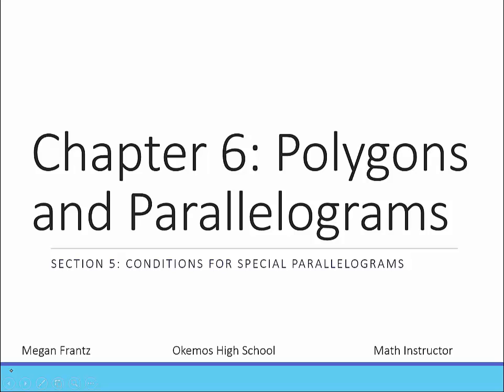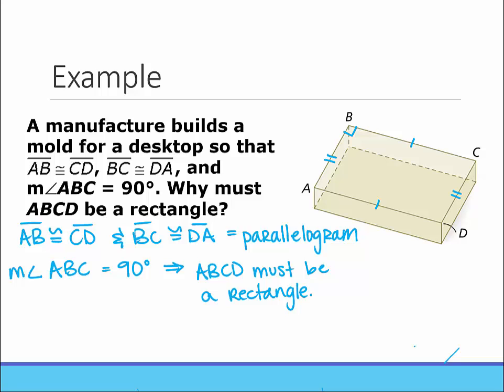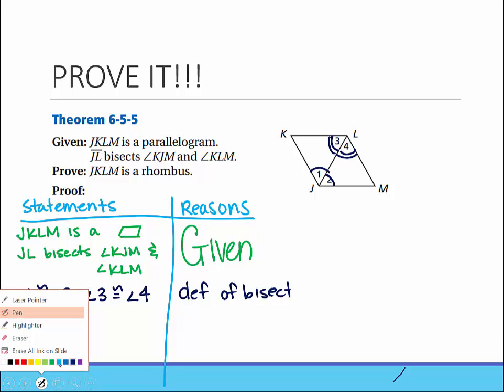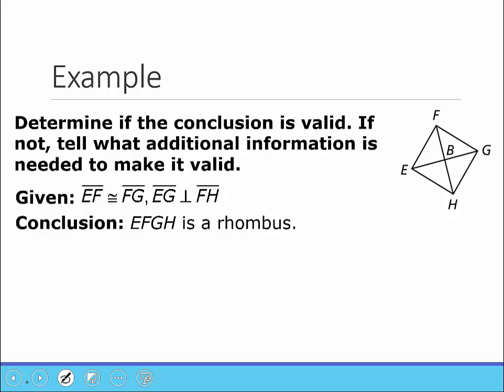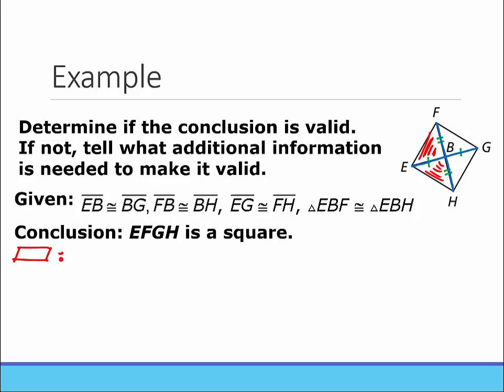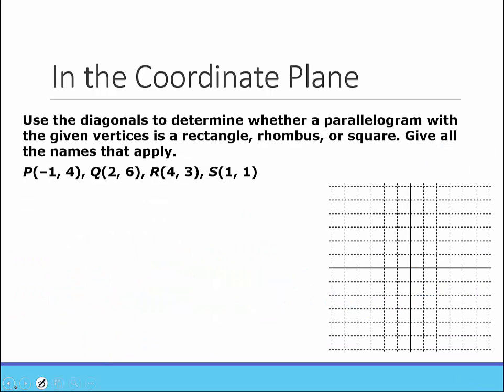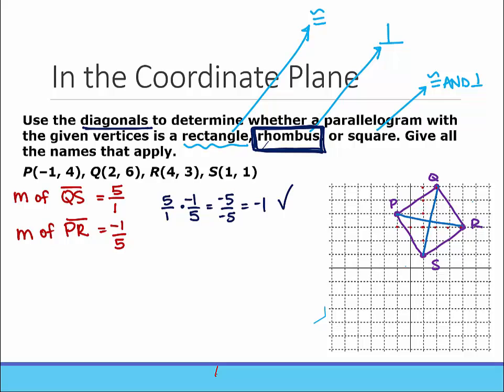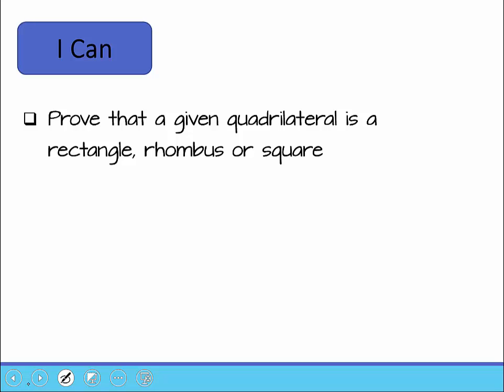Geometry: Section 6.5- COnditions for Special Parallelograms